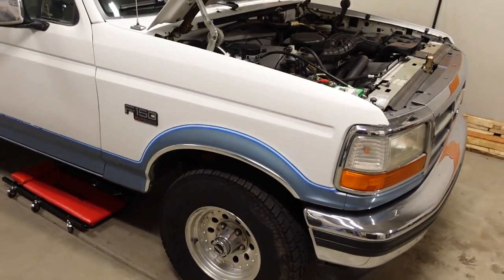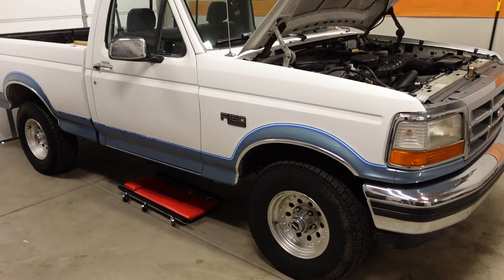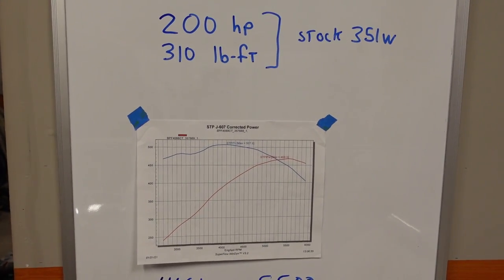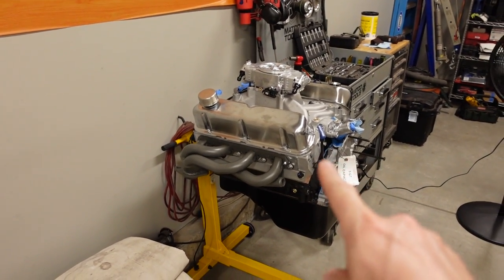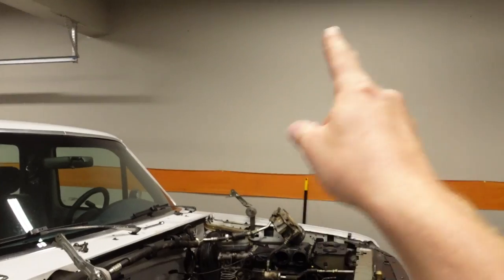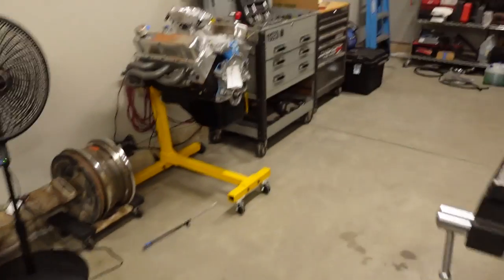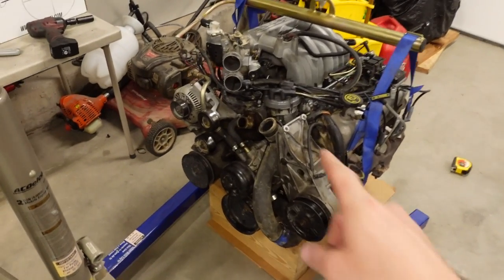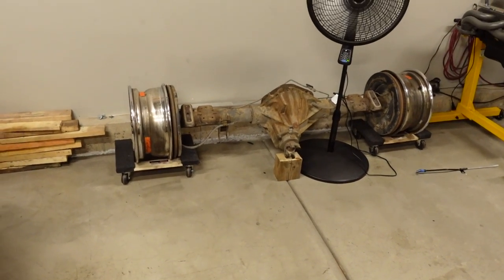Adding 268 MORE horsepower to a '93 F-150: Engine Swap Pt.1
We're kicking off a new phase of this project truck: it's a 1993 Ford F-150 SIngle Cab Short Box, and right now its powered by a 200hp 351w V8. At 5.8 liters, this ford was powerful in 1993, but it's nowhere enough for what the owner wants to do with it today. This is going to be an off road centered "prerunner" style build with long travel suspension, superduty axles, and a whole lot more power. Were ADDING 268 MORE horsepower to this truck, which will bring the total to 468hp and 507 lb.ft. which should make this thing scoot in a hurry. That means a new engine is going in place, but the question is which one? Of course, the LS is a popular choice, but we want to keep this thing all Ford, but we need some more cubes and more power.